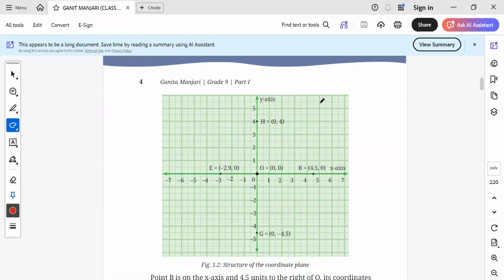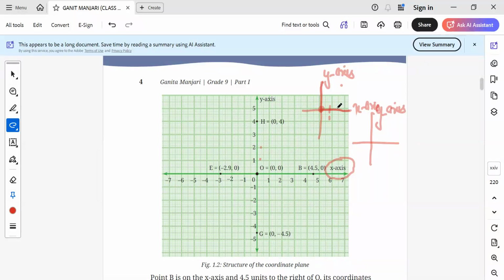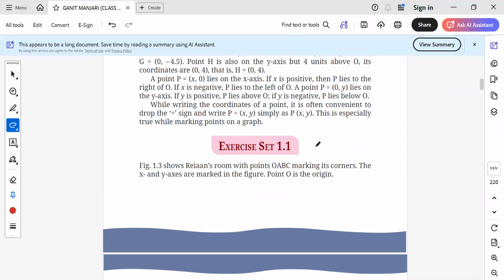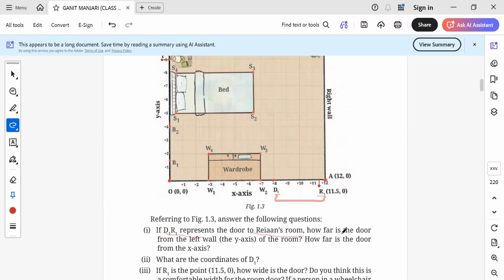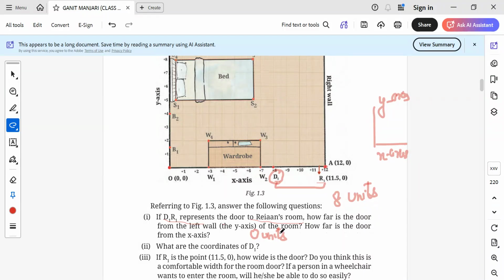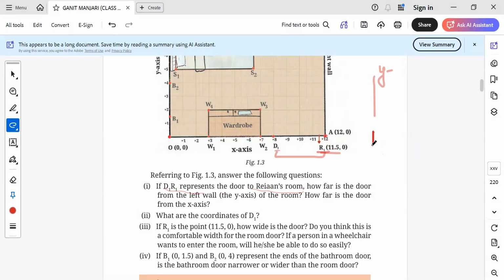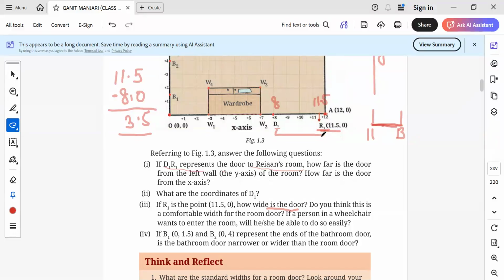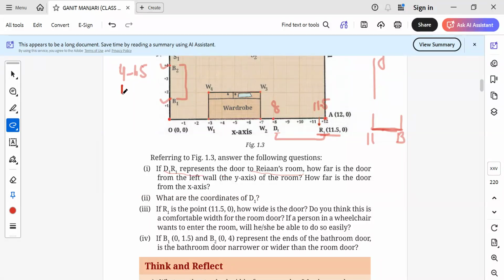Class 9 maths | Ganita Manjari Part 1 | Chapter 1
Meet the Gold Medalist educator changing online learning globally and Your child deserves a globally experienced teacher.

16 Years Teaching Experience, One Expert Educator